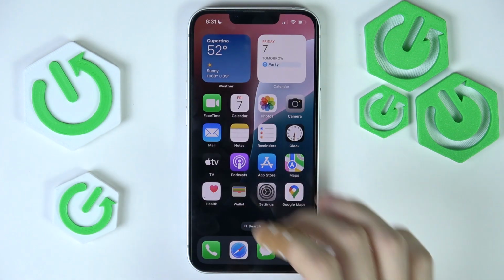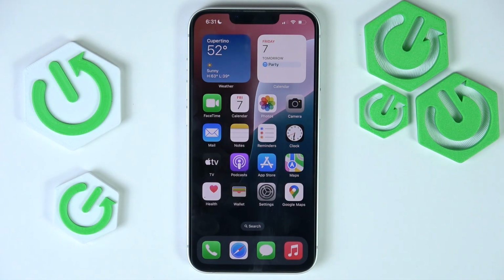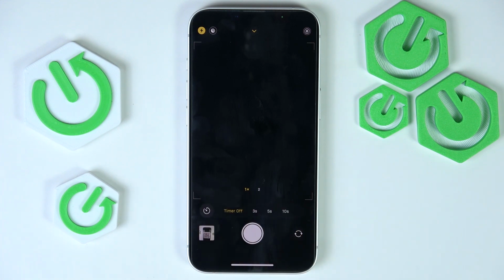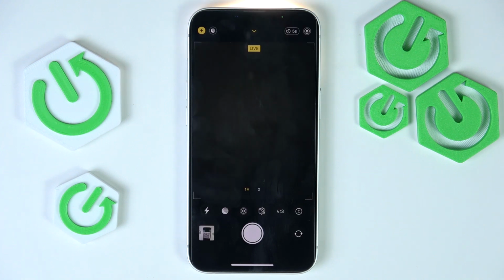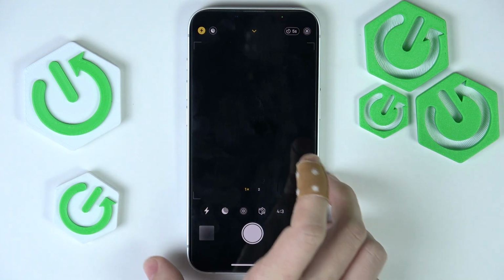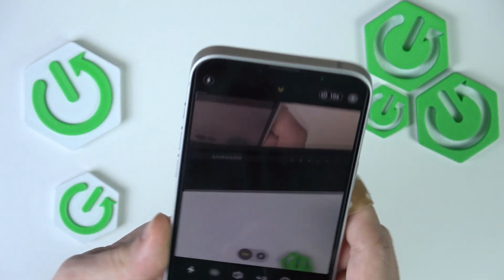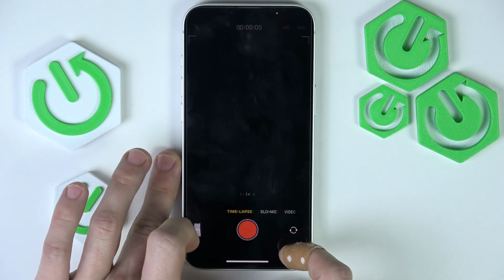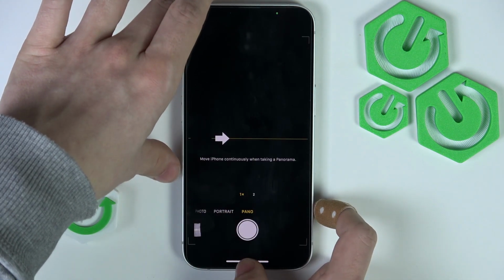How to Set Camera Timer on iPhone 16e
Want to take the perfect shot without rushing? In this video, we’ll show you how to set the camera timer on your iPhone 16e, allowing you to capture hands-free photos. Whether you’re taking a selfie, group photo, or long exposure shot, the timer feature ensures you have enough time to position yourself. Watch now and discover how to make the most of your iPhone 16e’s camera features!

How to enable camera timer on iPhone 16e?
How to use timer for photos on iPhone 16e?
How to activate photo timer on iPhone 16e?